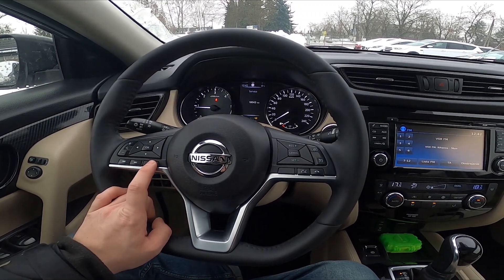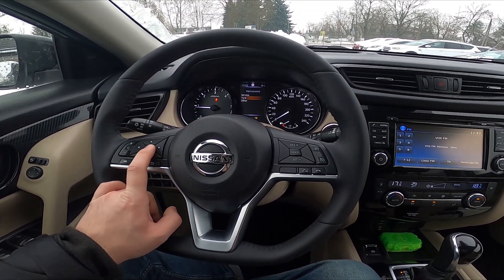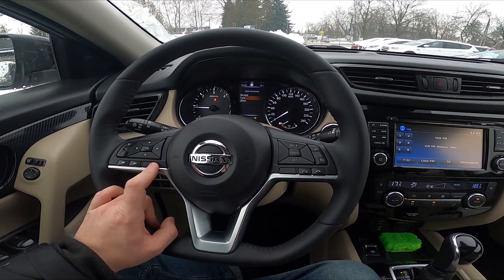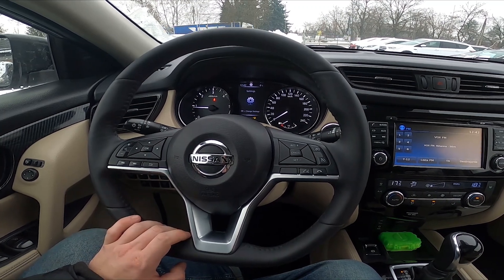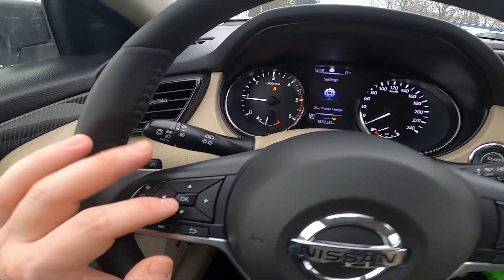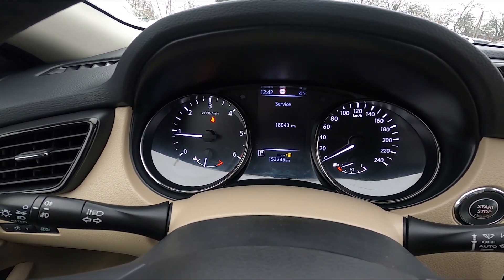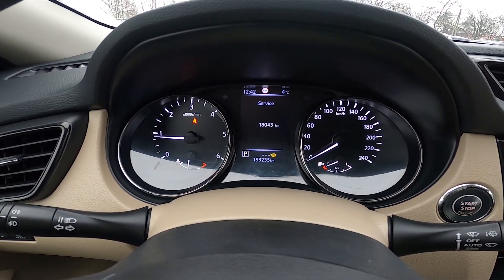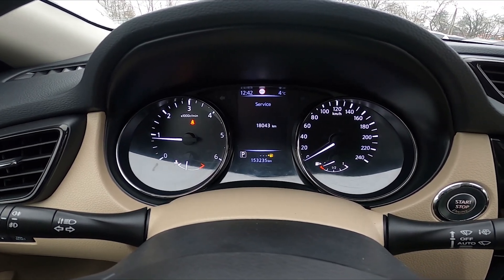How to Check Service Info in Nissan X-Trail III ( 2014 – 2022 ) | Find Maintenance Info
Find out more info about Nissan X-Trail III ( 2014 – 2022 ) :
Would You like to know how to check the Service Info on the Nissan X-Trail III? Thanks to this function in Your car, You'll be able to check service intervals and current service info. Follow the video above to learn how to better manage Your Nissan X-Trail III!

How to Check Service Info? How to Check Messages? How to Service Interval Level? How to Check Tyre Pressure?

Years of Production:

2014, 2015, 2016, 2017, 2018, 2019, 2020, 2021, 2022